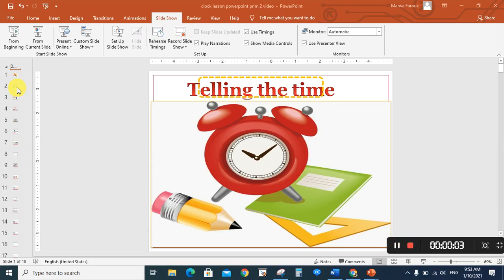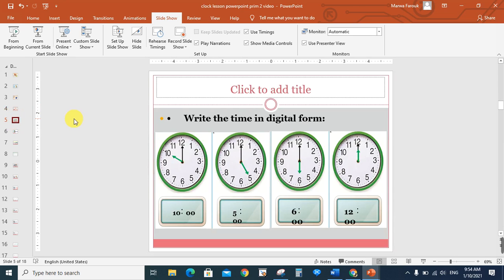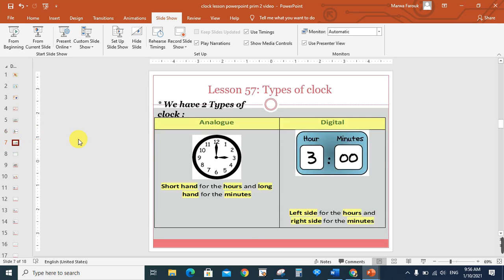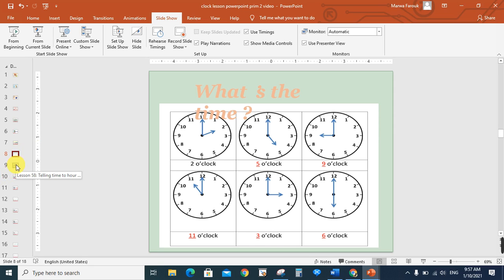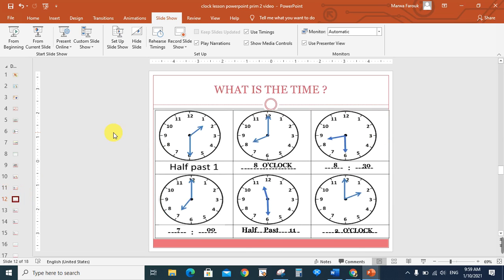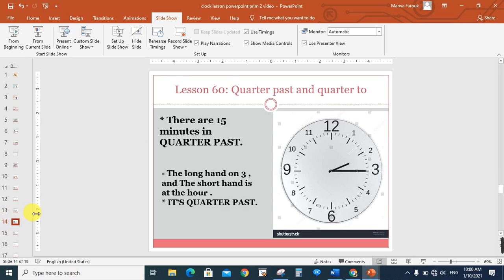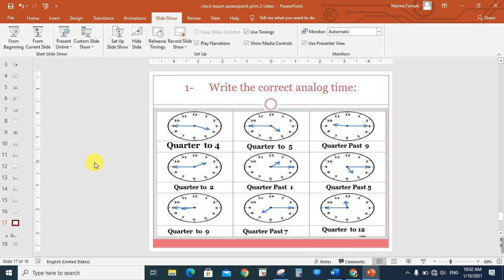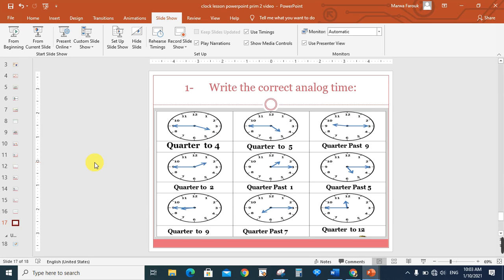math prim 2 Ch 6 Clock